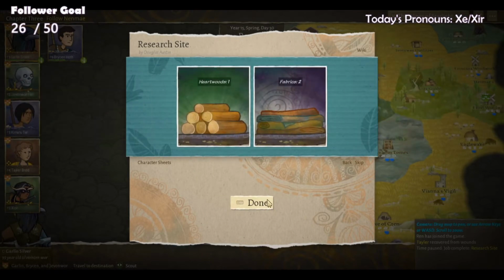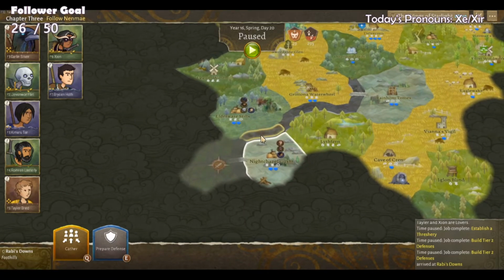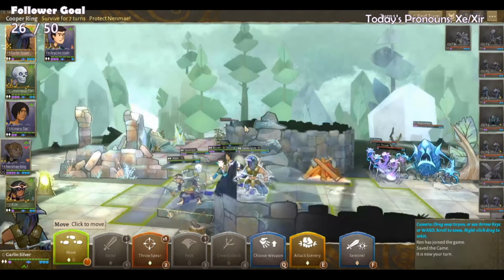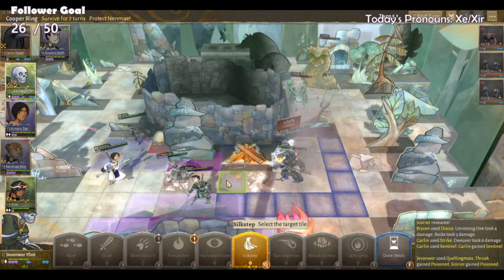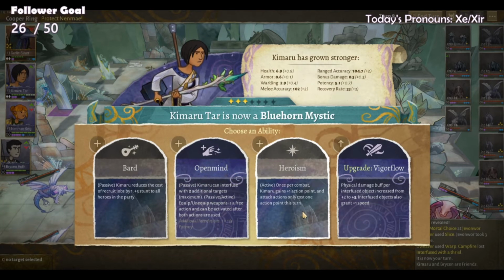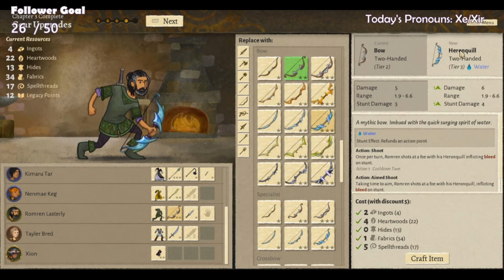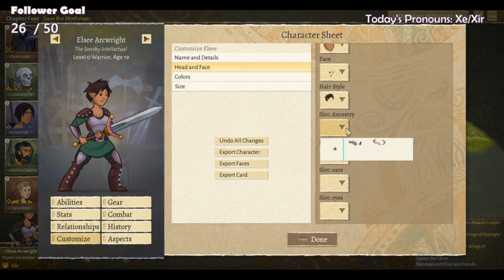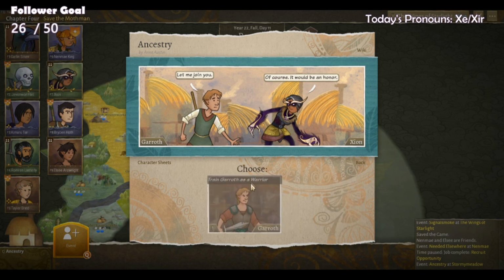Wings of Light || Wildermyth: Eluna and the Moth #7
Streamed 6/22/2021 on my Twitch channel

Wildermyth is a procedurally generated fantasy rpg that emulates aspects of the classic tabletop roleplaying experience. The game is currently in early access, but is already a fantastic experience!